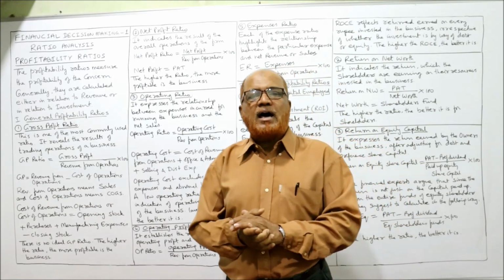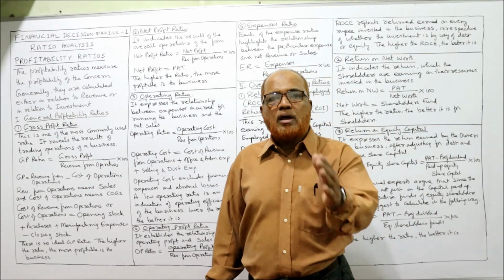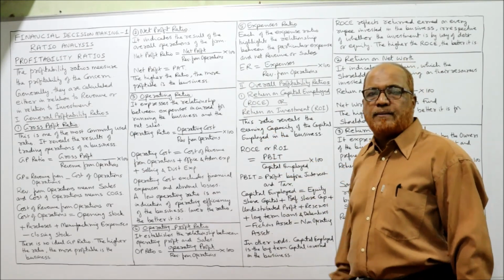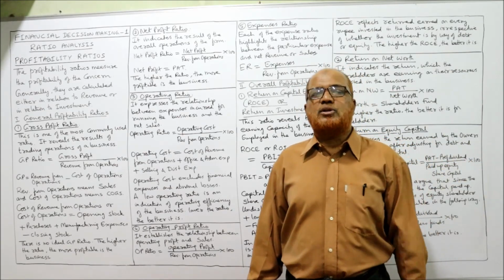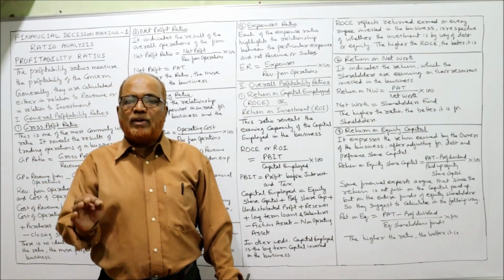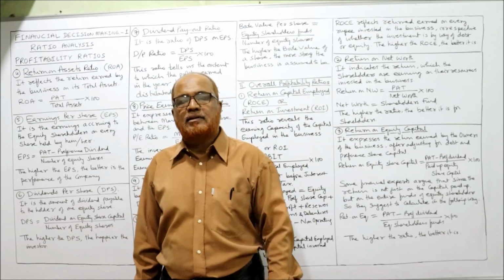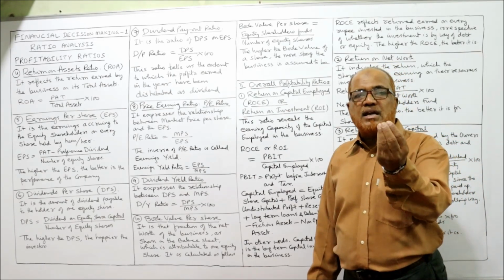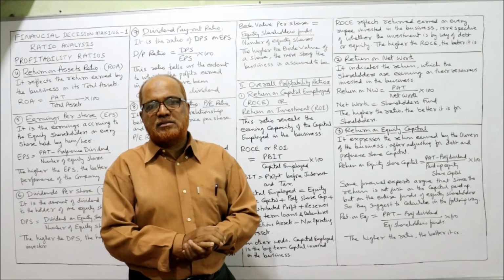Financial Decision Making II Ratio Analysis II Theory Explained II Part 4 II Hasham Ali Khan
I have explained in detail the theory of ratio analysis.  The meaning of Ratio Analysis,  its uses,  objectives,  importance,  limitations and classification of Ratios.   Watch the video till the end to get a complete command on the topic of Ratio Analysis.